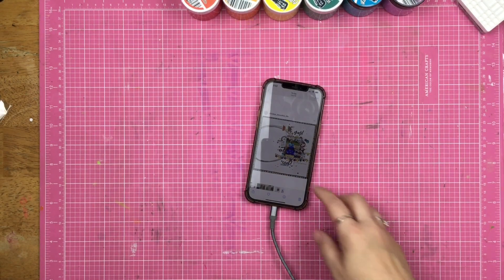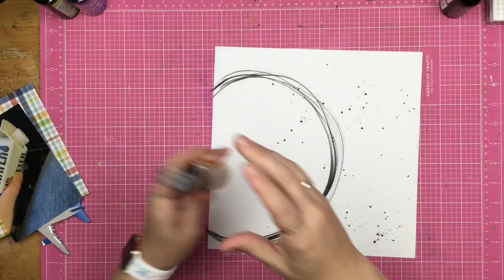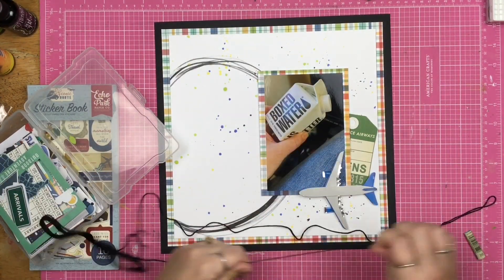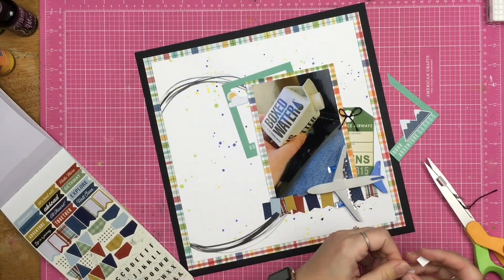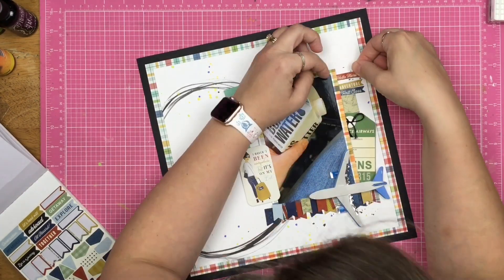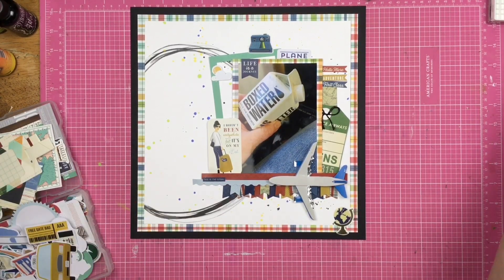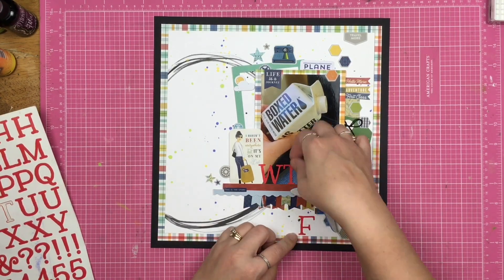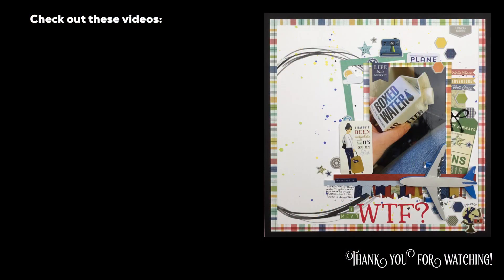Scrapbook Process: I Mean WTF? // May I Scraplift You? // Christy's Beautiful Life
I scrapjacked Christy's Beautiful Life